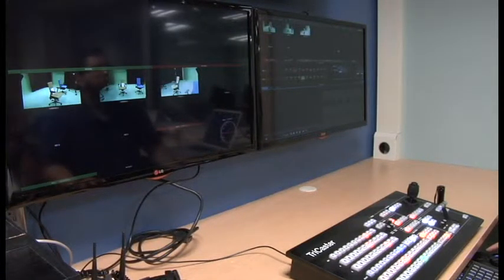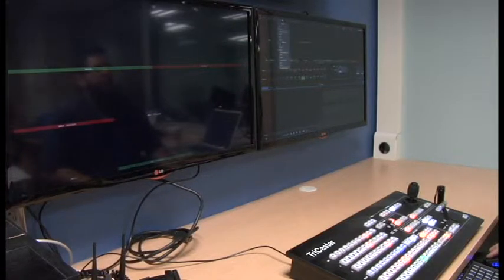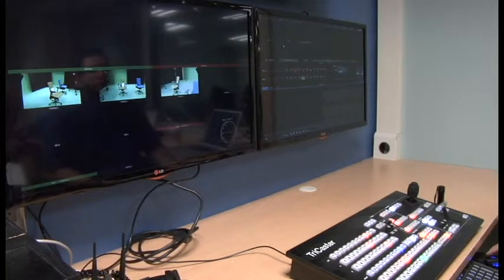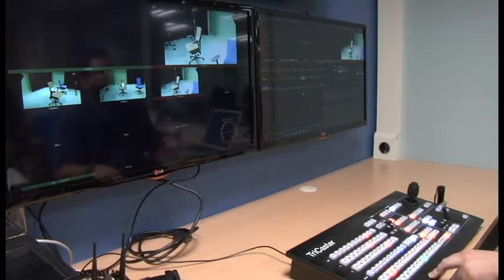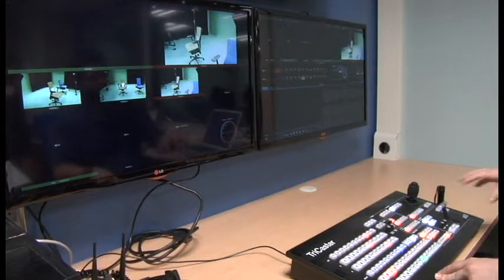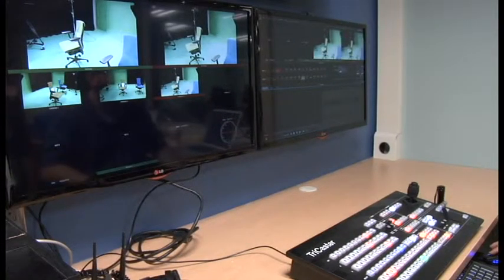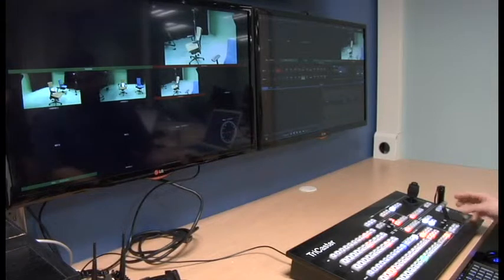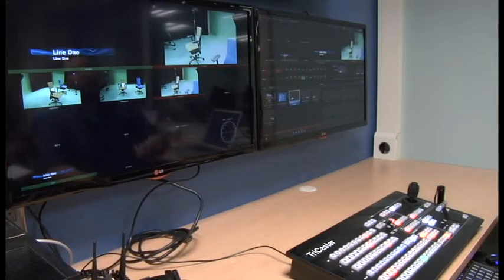Tricaster Training Part I